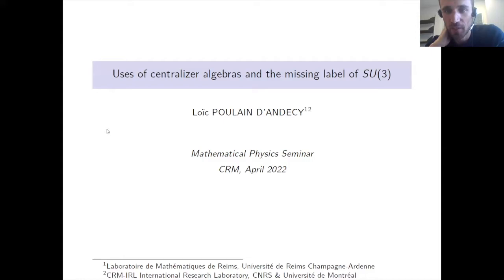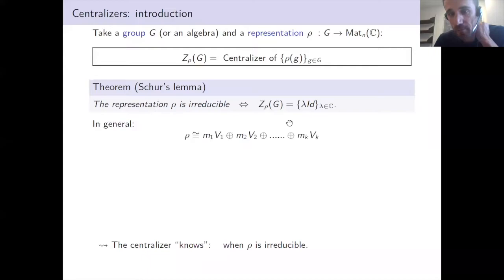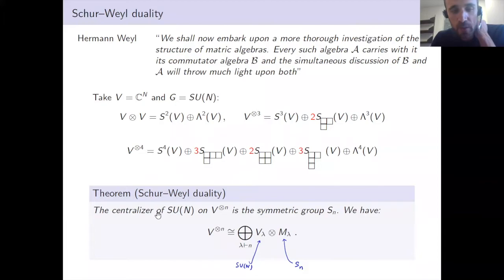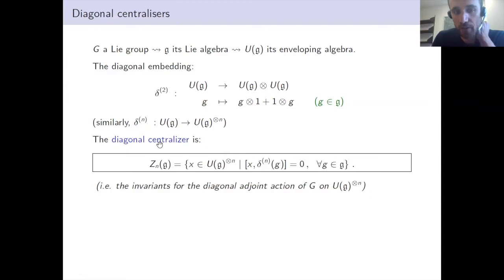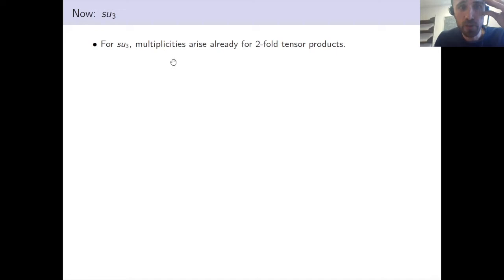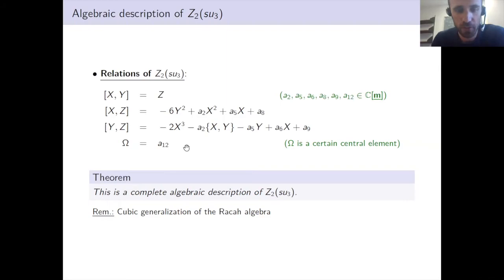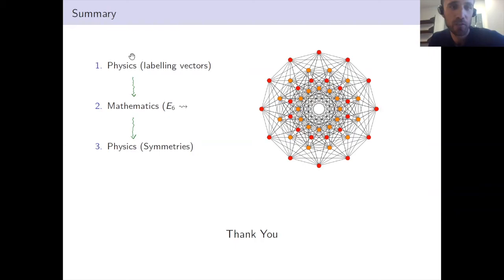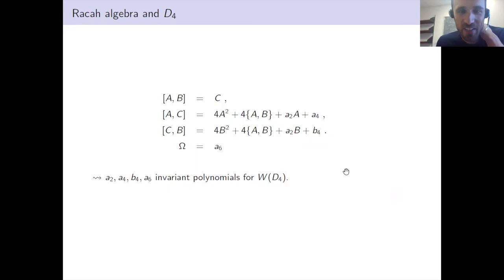Loïc Poulain d'Andecy: Uses of centralizer algebras and the missing label of SU(3)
(26 Avril 2022/April 26, 2022) Séminaire Physique mathématique / Mathematical physics seminar

Loïc Poulain d'Andecy (Université de Reims Champagne Ardenne): Uses of centralizer algebras and the missing label of SU(3)

Abstract: In the first part of this talk I will review some very general motivations for the study of centralizer algebras. The historical example is the celebrated Schur-Weyl duality. Connections with knots and links invariants and with integrable systems will be mentioned. Throughout this discussion, the focus will be put on the ``quantum-mechanics'' interpretation of centralizer algebras as a natural provider of operators labelling states of representations. This will be the main point of view for the second part of the talk, where we will consider the diagonal centralizer of SU(2) and SU(3). For SU(2) the Racah algebra, related to Racah polynomials and Racah coefficients, makes its appearance at this point of the story. After this introductive and motivational part, I will present our recent work (with Nicolas Crampé and Luc Vinet) on the diagonal centralizer of SU(3). The nice new algebra which arises will be described and some applications to the study of the missing label of SU(3) will be discussed.